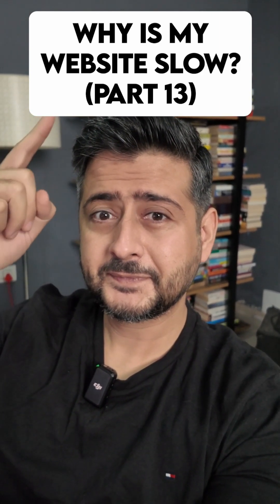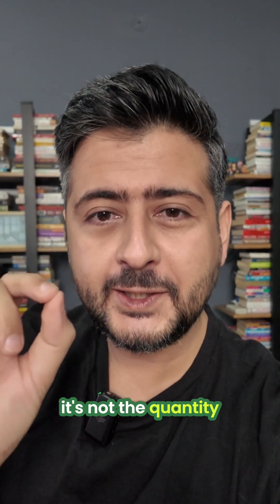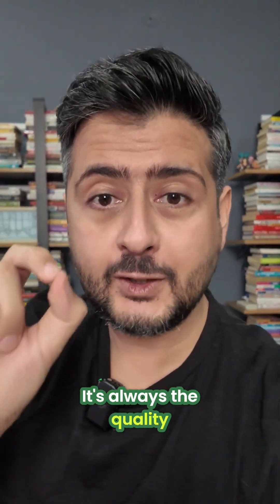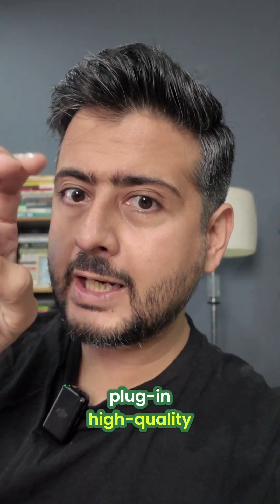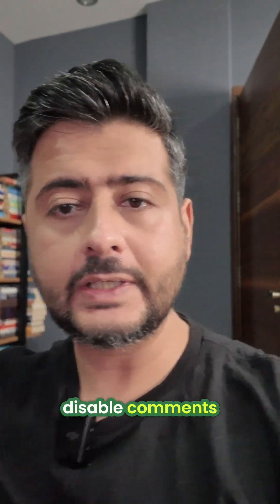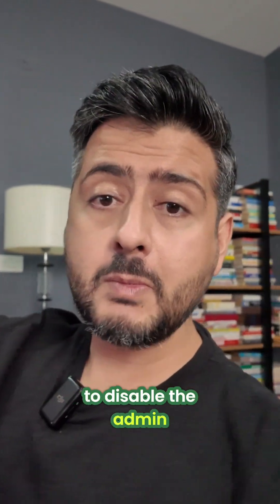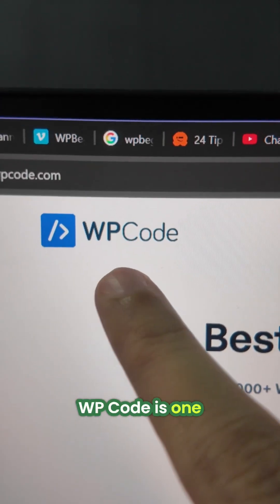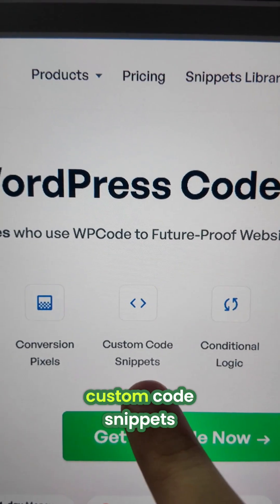Why is my Website SLOW? Part 13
Stop blaming the number of plugins for your slow WordPress site! It's one of the biggest myths in web design.

The truth? Plugin QUALITY matters far more than plugin QUANTITY.

In this video, I bust the "too many plugins" myth and show you why one badly coded plugin can do more damage to your site speed than 20 well-optimized ones.

I'll also show you one of the easiest ways to speed up your site and make it easier to manage: consolidation. Watch as I show you how to remove multiple single-task plugins (for tracking scripts, headers, footers, etc.) and replace them all with one powerful, high-quality, and lightweight plugin like WP Code.

This simple change can make your site faster, more secure, and so much easier to maintain.

🚀 Top Resources 🚀